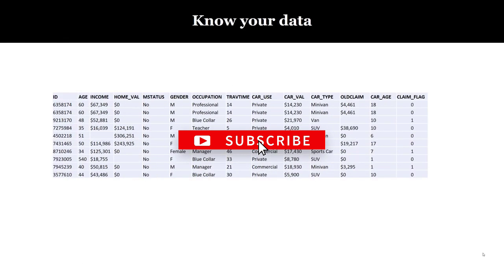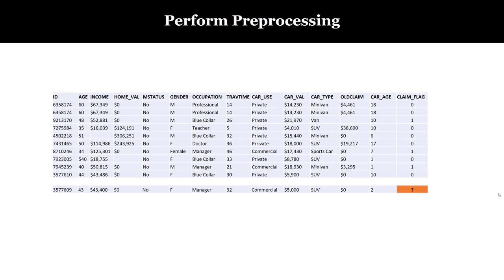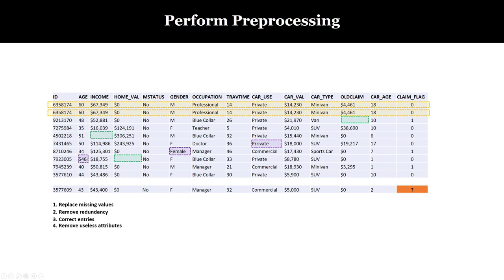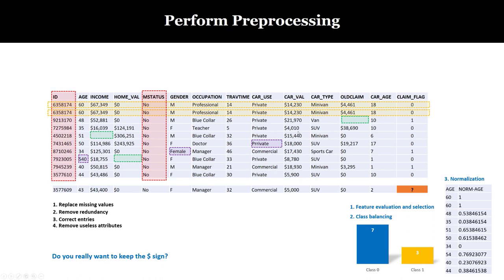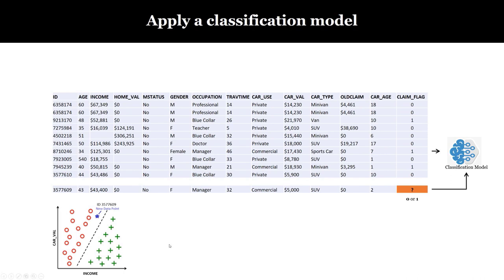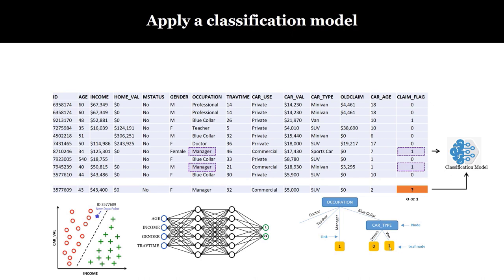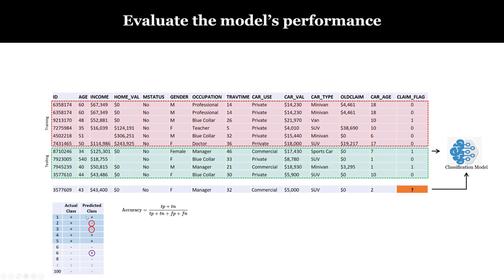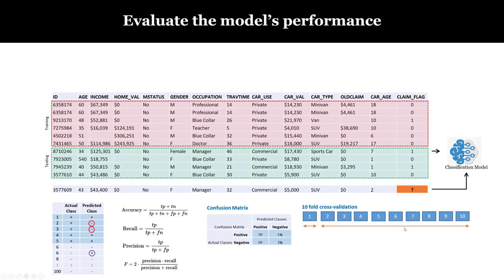Data Science for Beginners: A 30-Minute Crash Course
Introduction to Data Science for Beginners: In just 30 minutes, I will provide an accessible overview of data science and machine learning. Regardless of your prior experience, this hands-on introduction will help you grasp the fundamental concepts with ease.